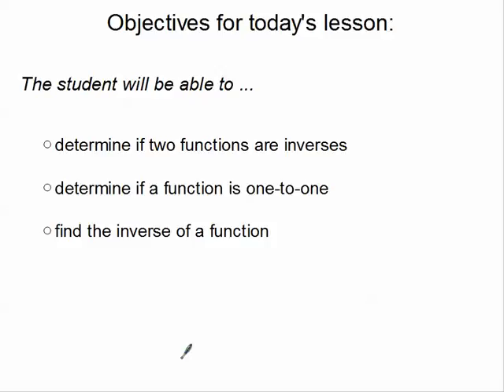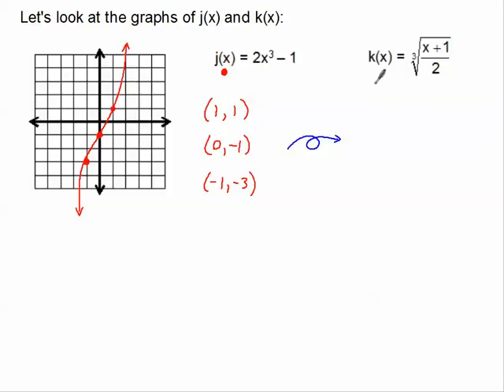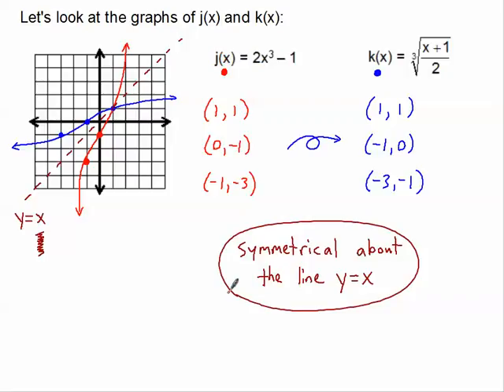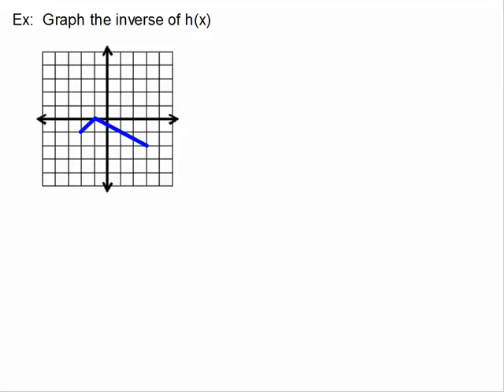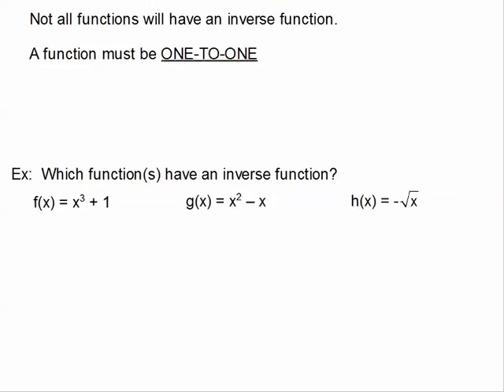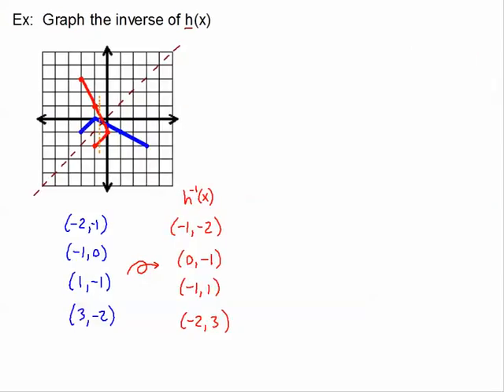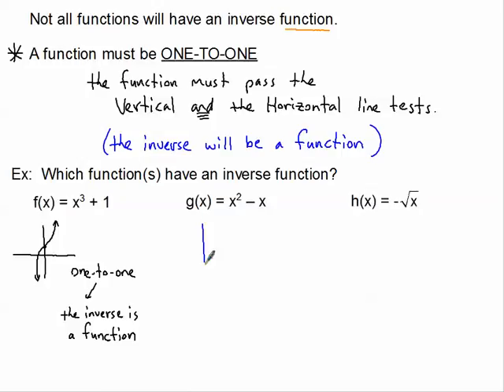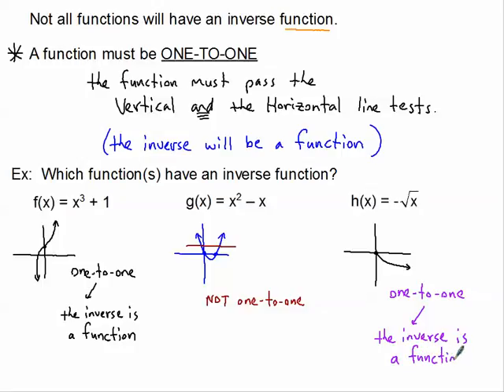One-to-One Functions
This tutorial will show you how to determine if a function is a one-to-one function.